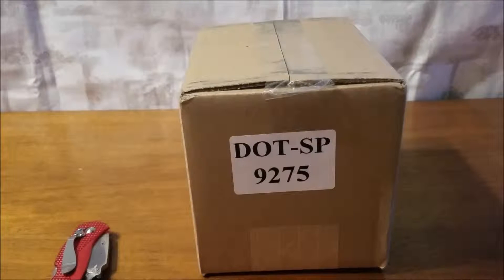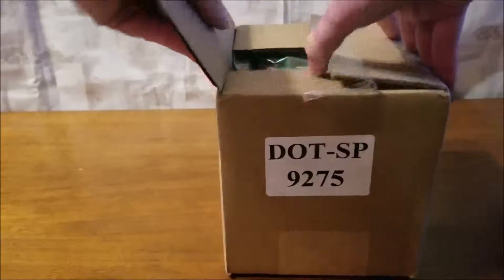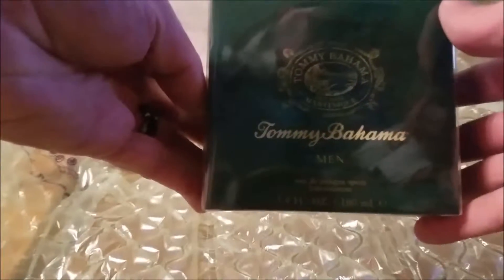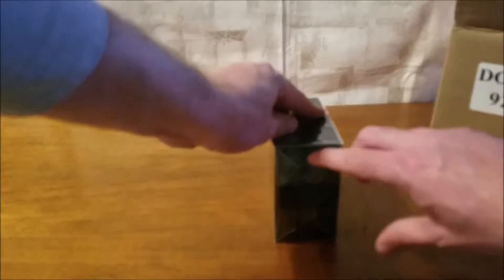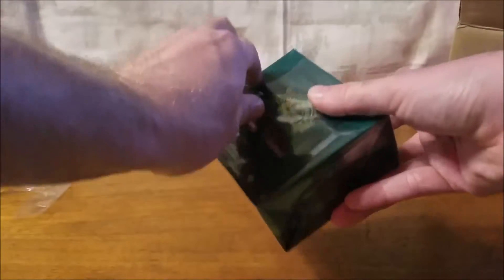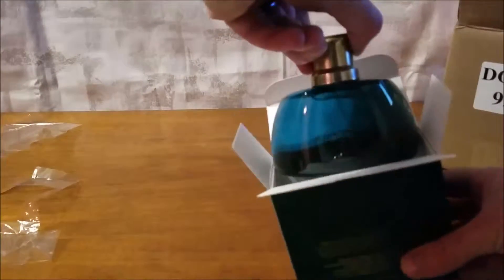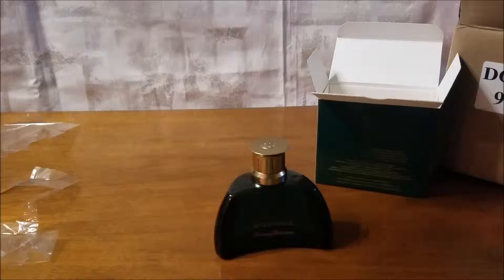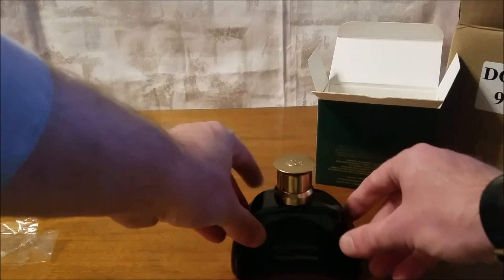Unboxing - Set Sail Martinique by Tommy Bahama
Unboxing of 'Set Sail - Martinique' 3.4 oz cologne from Tommmy Bahama.  No longer available.  Retailed for $65.  You can find it out on the internet for less.